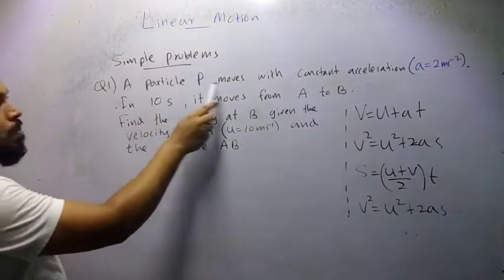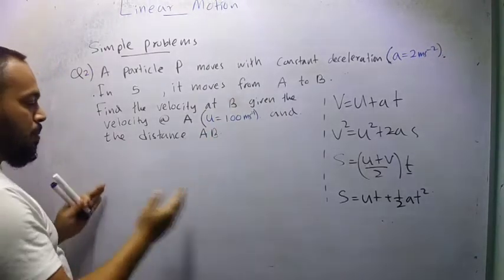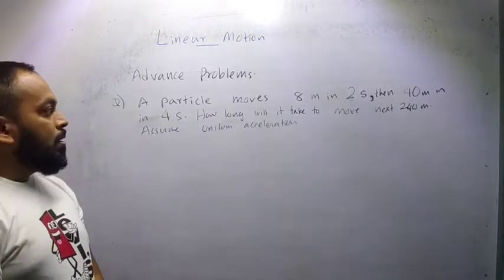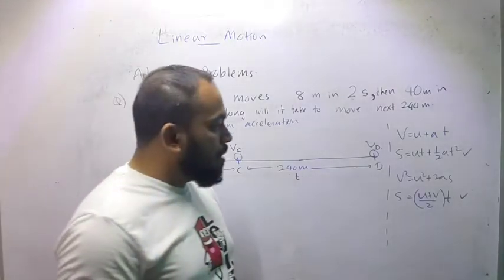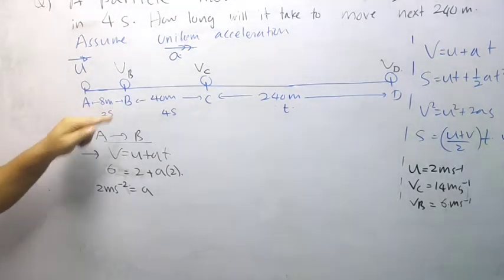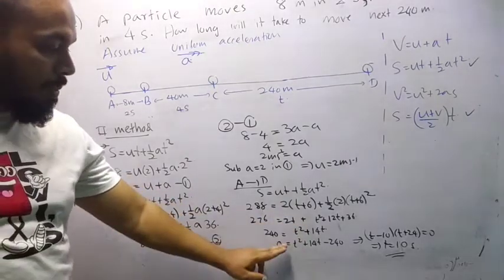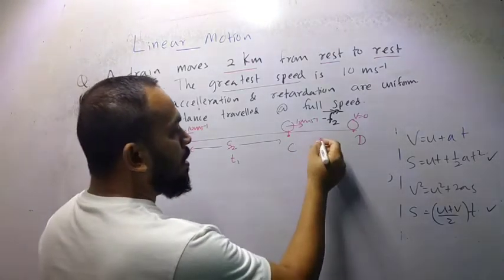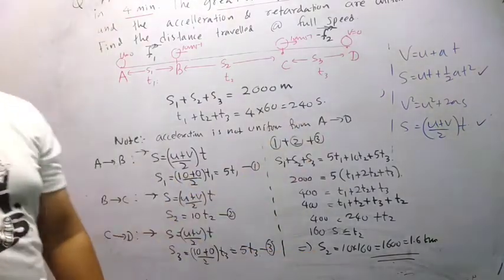Linear Motion Examples - Lecture 3